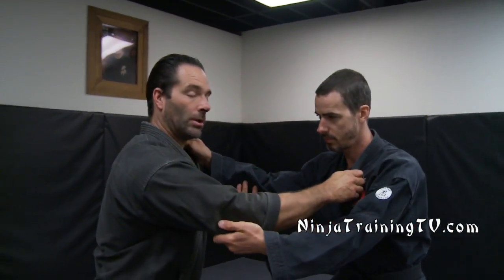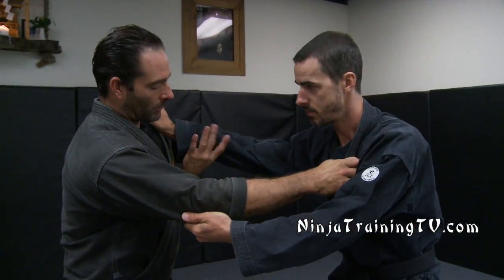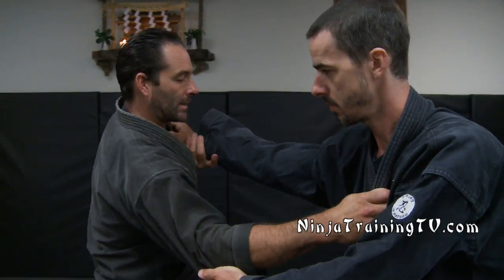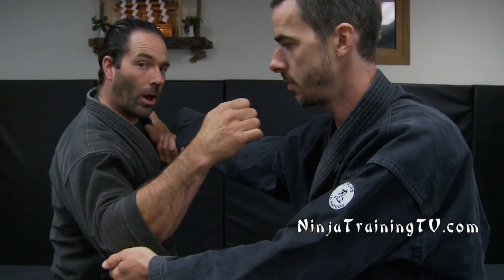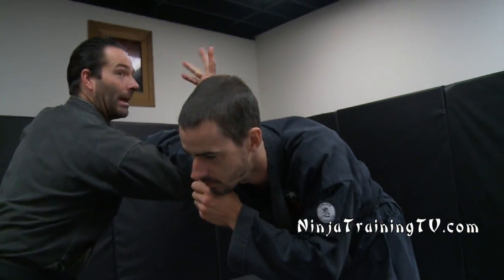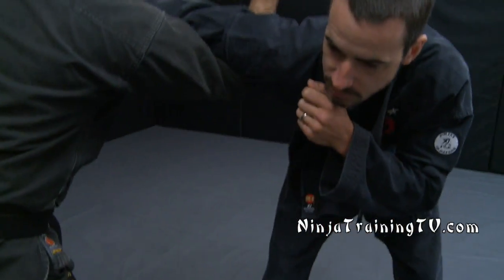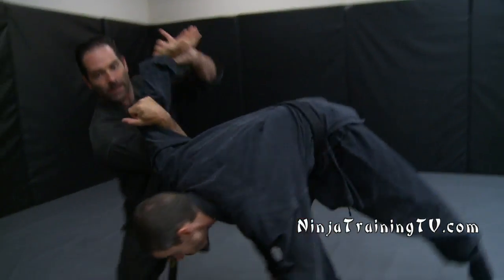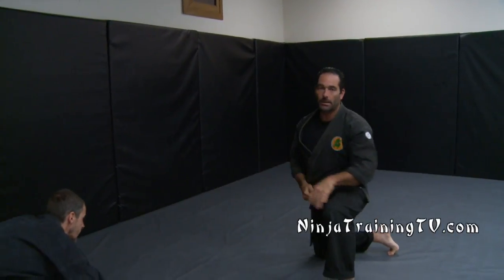Samurai School Shinden Fudo Ryu form "Ugo" After the Rain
Sensei Roemke teaches a Shinden Fudo Ryu technique Ugo, After the Rain, for Bujinkan Ninjutsu on Ninja Training TV.